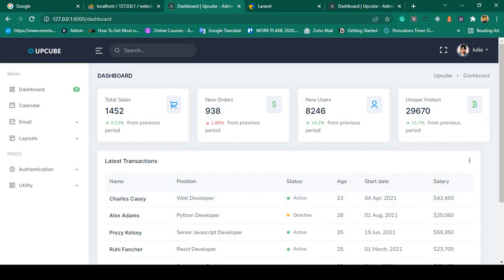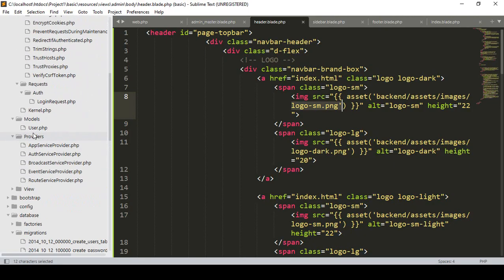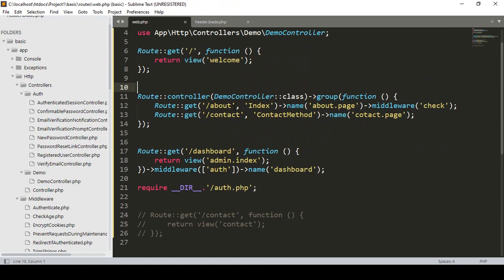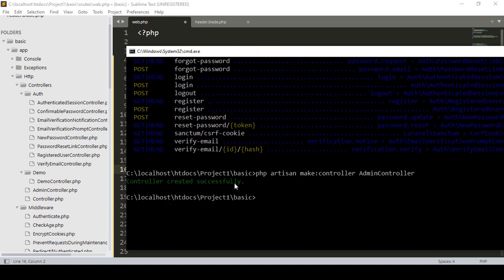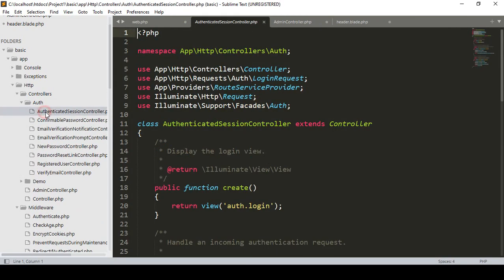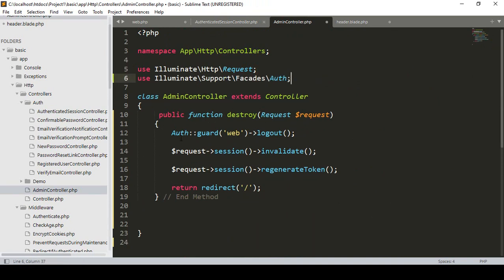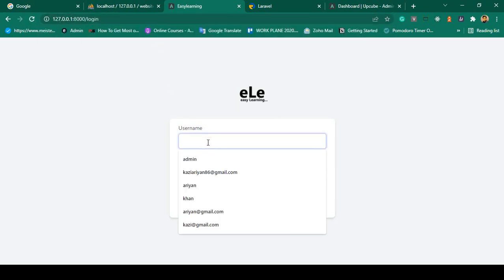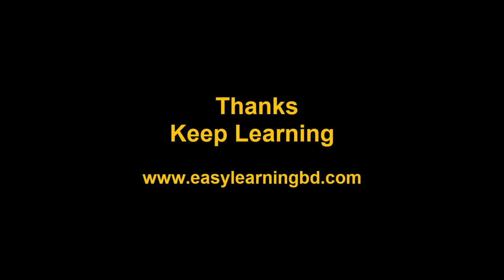Laravel 9 Project #22 | Admin Logout Option